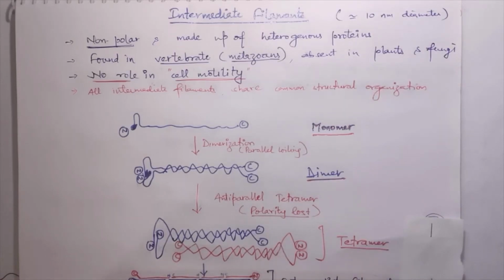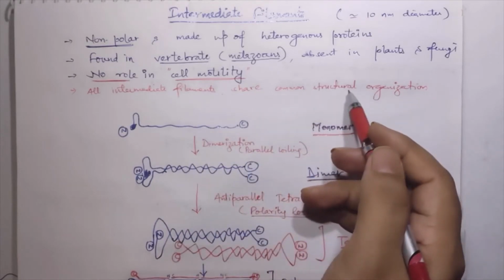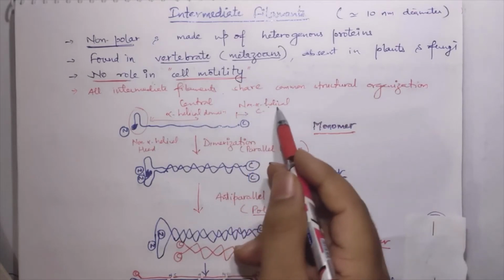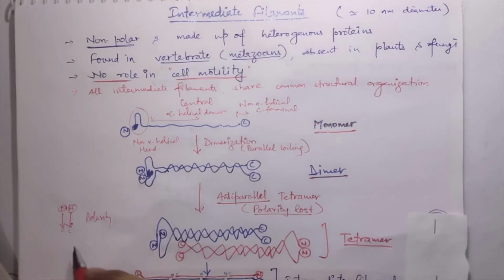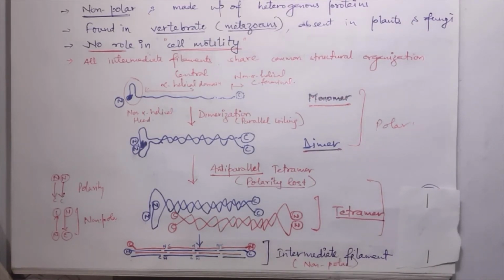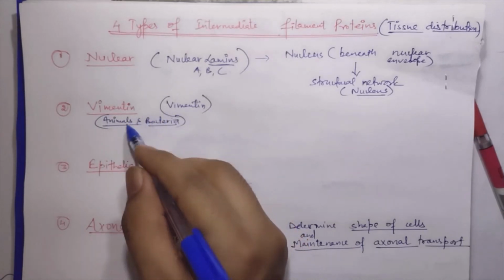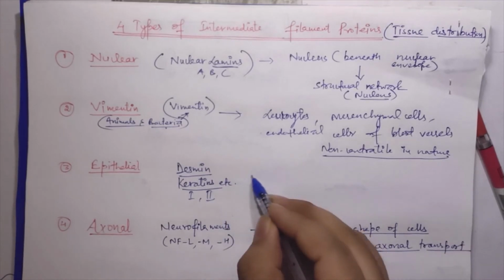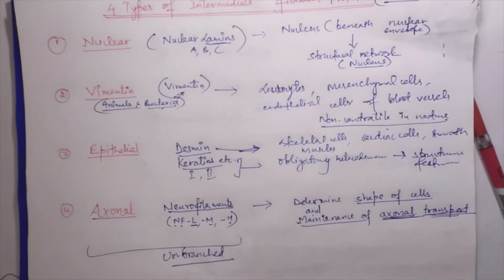Intermediate Filaments (NEET Biology, CSIR NET)